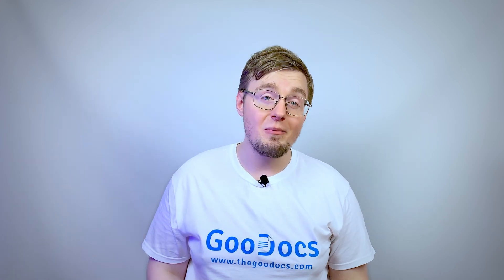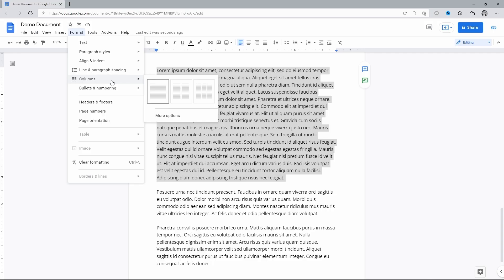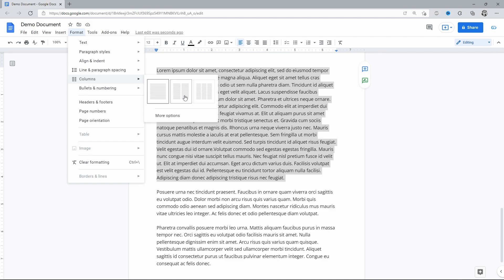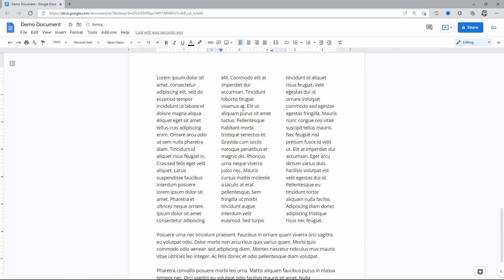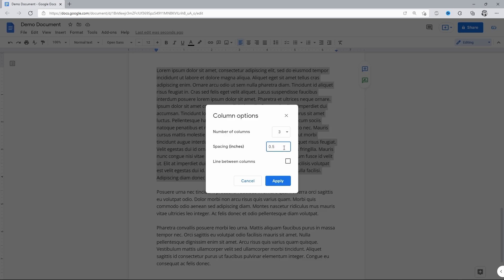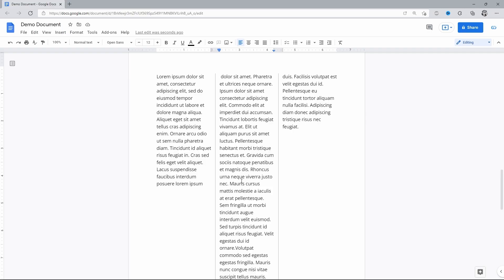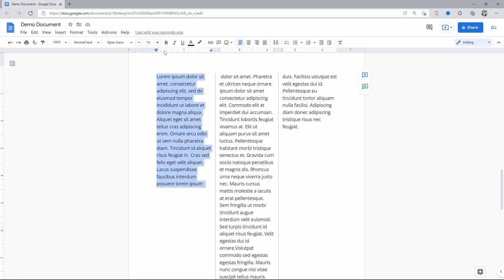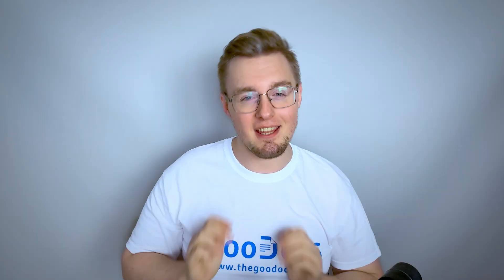How to Make Text Into Columns in Google Docs | Make 2 and 3 Columns in Google Docs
How to Make Text Into Columns in Google Docs
Free Google Docs Templates (Really Free)

0:00 Make Text Into Columns in Google Docs
0:28 Making Multiple Columns for Text
1:30 Advanced Features
2:12 Adjusting Columns

CREATING COLUMNS FOR DATA IN GOOGLE DOCS
Unlike before, you don’t need to insert a table in your document to divide the text into the columns, now this is done way easier. On the video you can see how it looks.. when columns with text are separated by the lines between them, and let’s go make it for you as well.

MAKING MULTIPLE COLUMNS FOR TEXT
As simple as that - highlight the portion of the text that you want to divide into the columns, go to the toolbar on top and select “Format". In the drop-down menu drag the mouse pointer down to the “Columns” item, go right and select either 2nd, or 3rd item with 2 or 3 columns respectively, depending on how many you want to create. On the video I'm doing double first. Click the middle item, and here you go, the text gets divided into 2 columns, where the 2nd follows first, but that’s not all, and now let’s make 3 columns. Go back to “Format” on the toolbar and select “Columns”, there on the right choose the 3rd item, and your text will get divided into 3 columns, which is the maximum.

ADVANCED FEATURES
For the customization and the advanced functionality we highlight the text and go back to “Format” on the toolbar, down to “Columns”, and in this new window on the right click the bottom item “More Options”. The new menu will appear, and there we can adjust the number of columns from 1 to 3, then spacing between them, and whether you want to insert a separating line between the columns, check the box if you do. And then you get 3 columns with custom spacing and with the lines between them.

ADJUSTING COLUMNS
What else you can do here is to insert a column break. Put a cursor where you want the column to break, go to the “Insert” of the toolbar, and then down to the “Break” item. In the new window select the “Column Break”, or use a shortcut Ctrl + Enter on a PC, or a Cmd + enter on Mac. The last adjustment you can apply to your columns is manually customizing the indent and the spacing with the ruler on top of the document. Highlight the part of the column that you want to adjust, drag the mouse cursor to the ruler on top and adjust the left indent by pressing, holding and dragging the little blue triangle button. And then there’s a similar triangle on the right for the right indent. And as you can see, there’s also such little lines on the ruler. which you can move as well to achieve the perfect position.